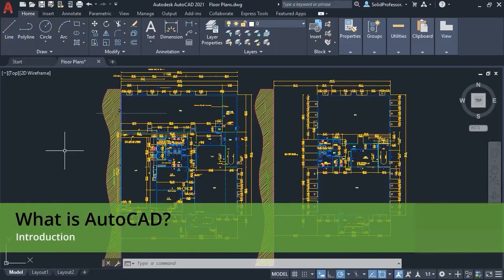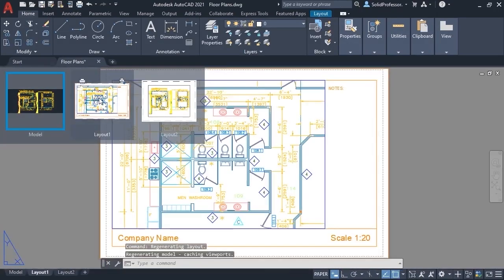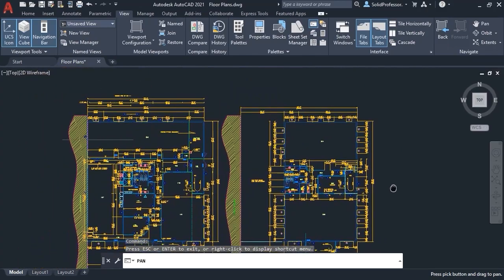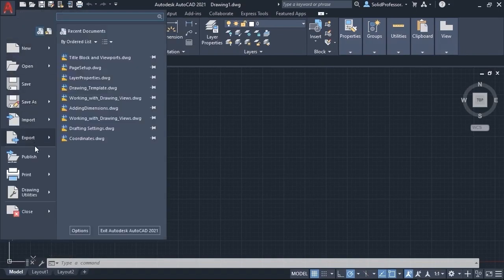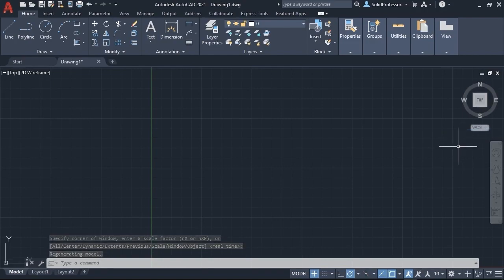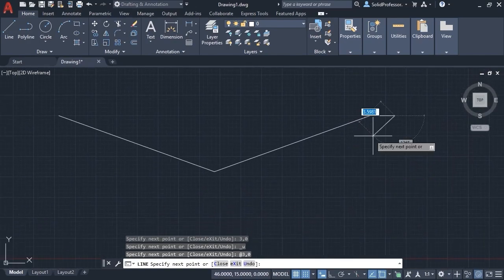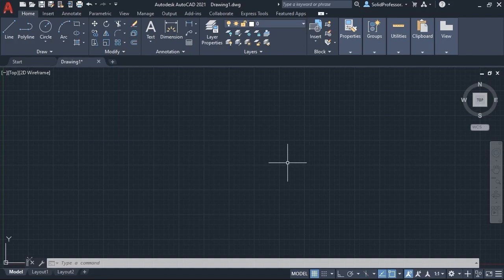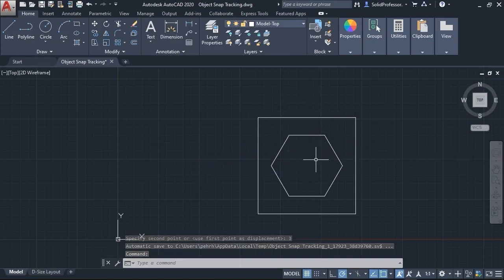AutoCAD Beginner to Certification Tutorial 1 Introduction to AutoCAD+Basic Drawing Commands and Draf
autocad Autocad is a commercial computer-aided design (CAD) and drafting software application. Developed and marketed by Autodesk, AutoCAD was first released in December 1982 as a desktop app running on microcomputers with internal graphics controllers. Before AutoCAD was introduced, most commercial CAD programs ran on mainframe computers or minicomputers, with each CAD operator (user) working at a separate graphics terminal. AutoCAD is also available as mobile and web apps.

AutoCAD is used in industry, by architects, project managers, engineers, graphic designers, city planners and other professionals. It was supported by 750 training centres worldwide in 1994.
In this beginner's tutorial we are going to learn all commands used in drawing & how to make drawings. this video is very useful for mechanical civil arch students in which I tried to teach all.
useful commands and settings.
the content:
1-what is Autocade 0:00
2-interface tour 1:12
3-View Manipulation 4:40
4- Start a Drawing 8:24
5-Setup Drafting Settings 10:19
6-Drawing Input Methods 13:09
7-Grip and Object Snap Editing 15:55
8-OrthoMode and Polar Tracking 18:26
9-Object Snap Tracking 19:58